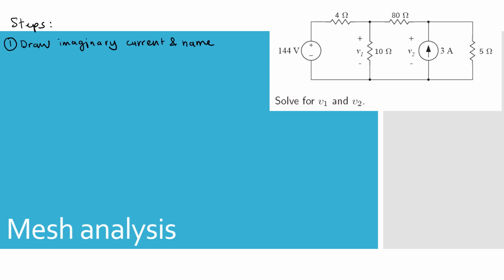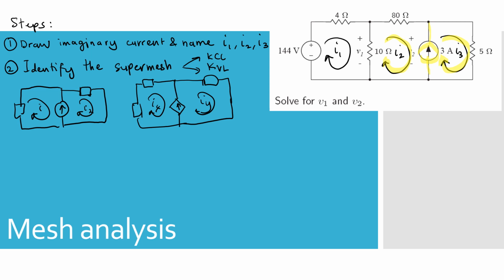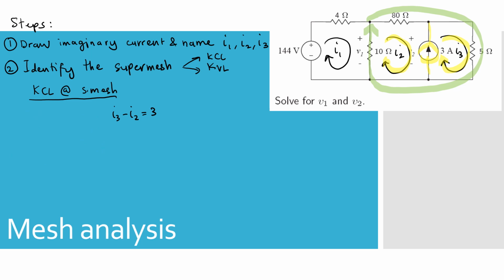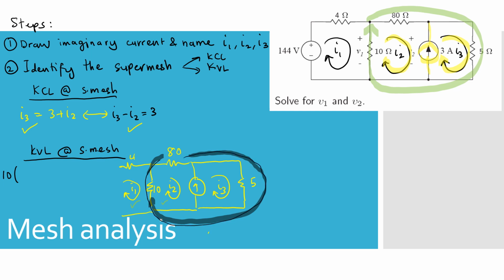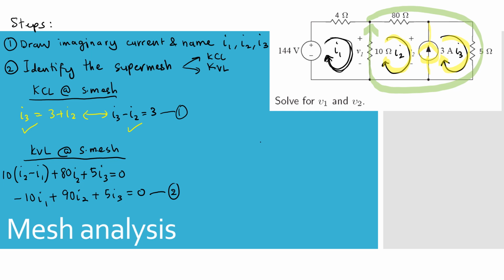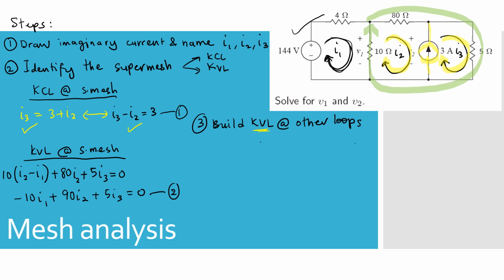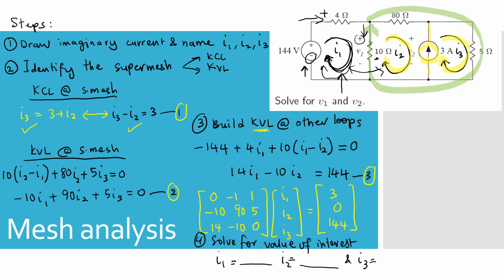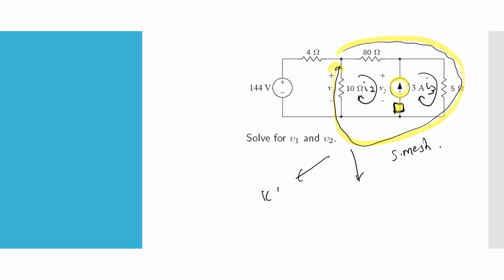Mesh analysis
Chapter 3